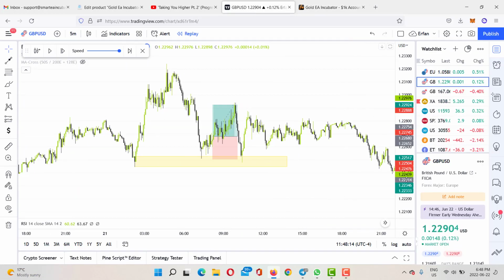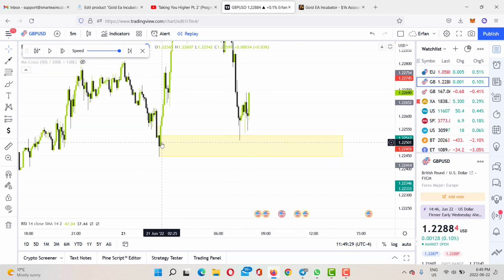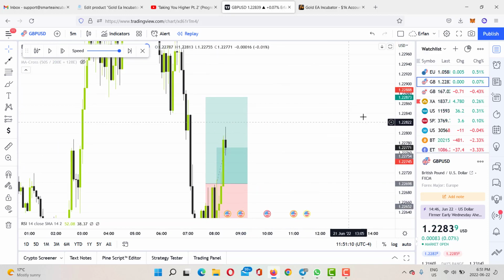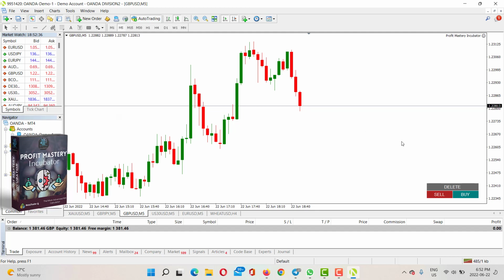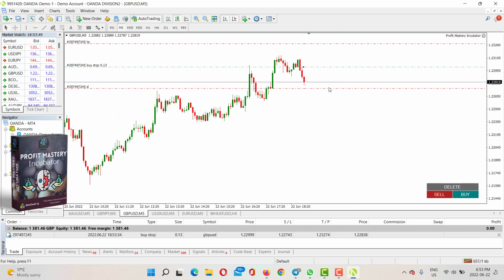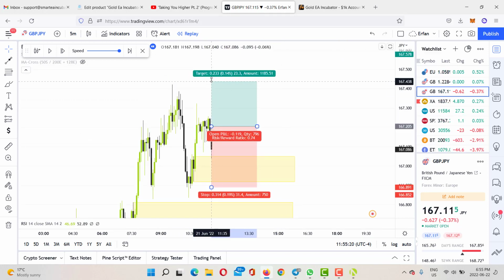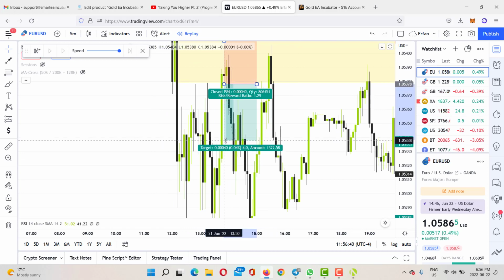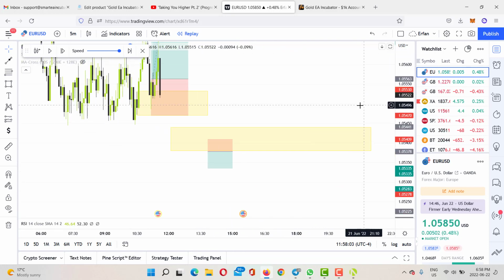How To Trade Smart Money Concept Forex | June 21st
1-on-1 mentorship to teach you the quickest way to trade profitably

In this video, I'm going to breakdown my live trading session and show you exactly why I took a trade on GBPUSD, EURUSD and how you can use this smart money concepts trading strategy with Fibonacci retracement tool to do the exact same thing. + I'm going to show you the results of Gold EA Incubator which is a Forex expert advisor (Trading bot) and also share with you how you can achieve the same results.